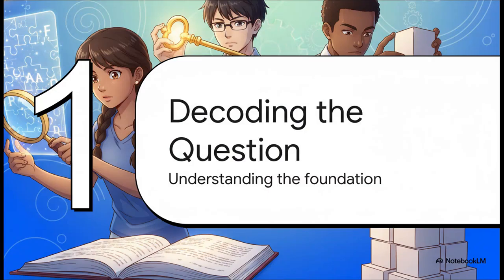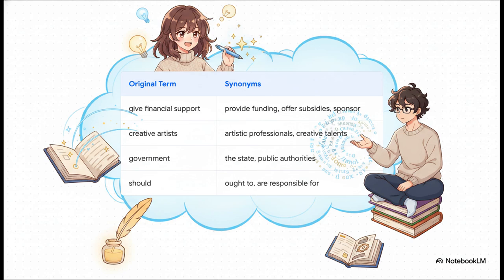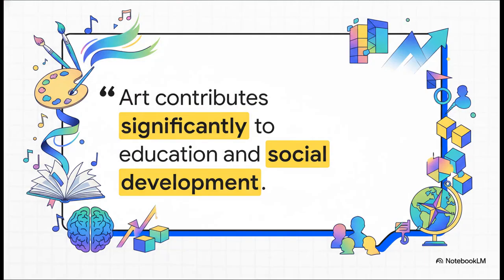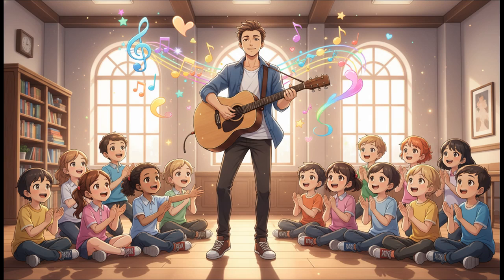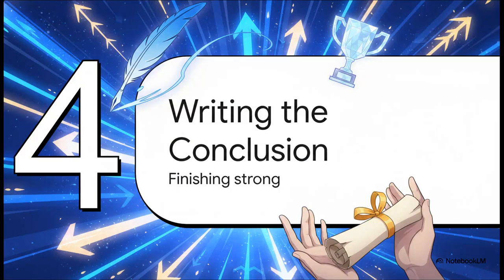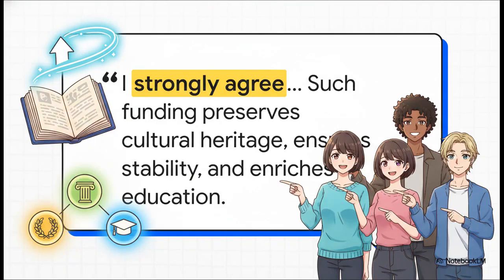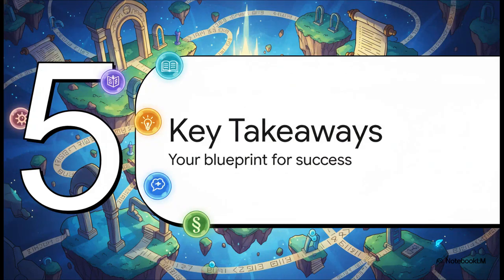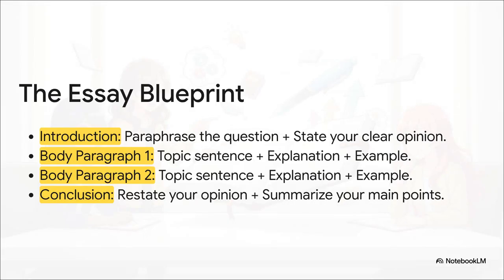IELTS writing task 2 bổ trợ tập 21 IELTS Task 2 Writing Guide